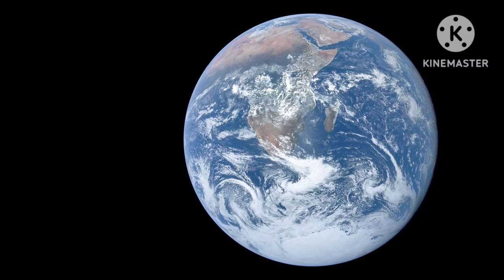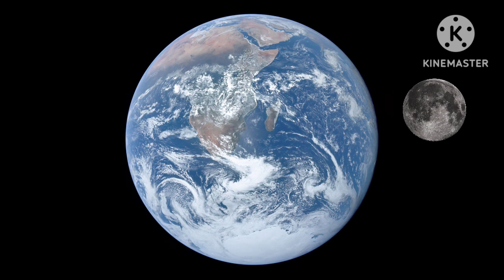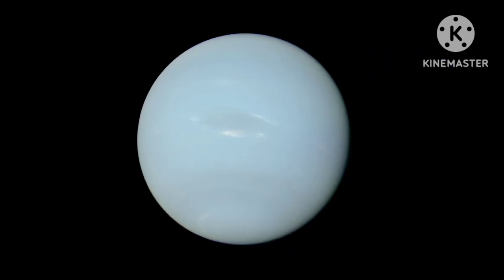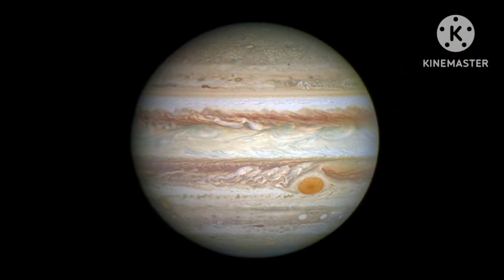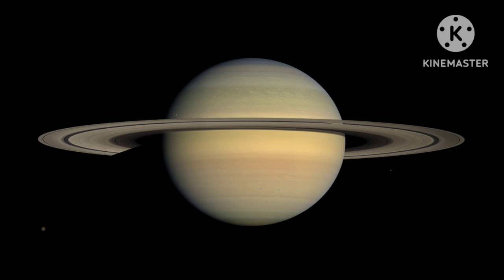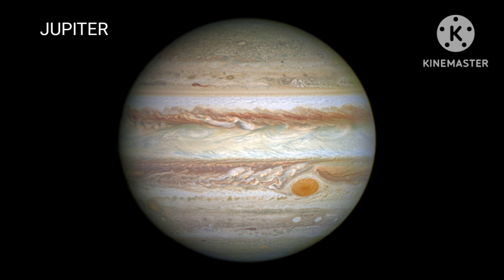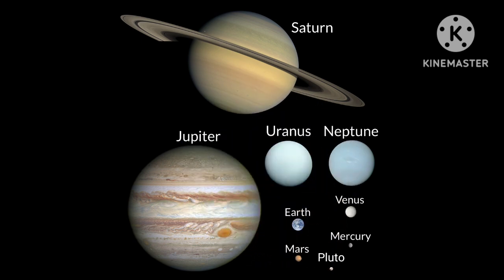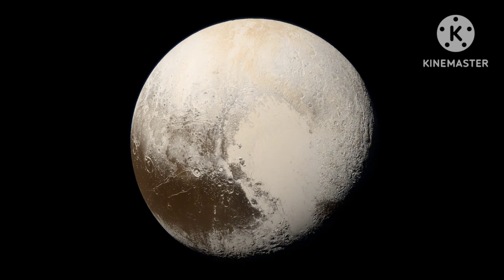The Planet Song (Last Of All There's Pluto Too) (My Version)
Original Composer: @superhero-science